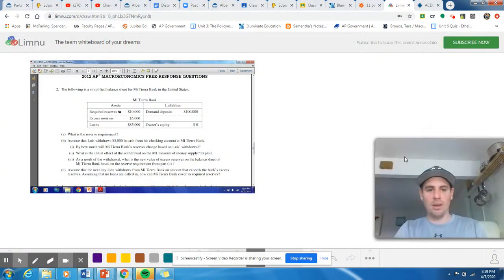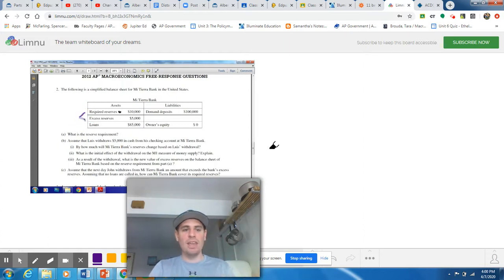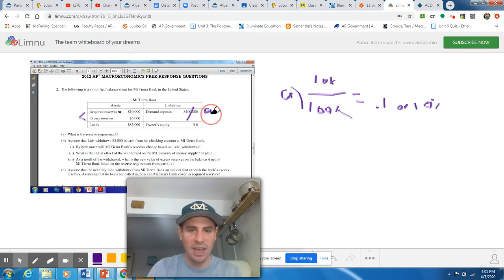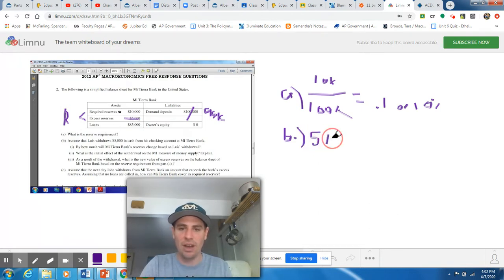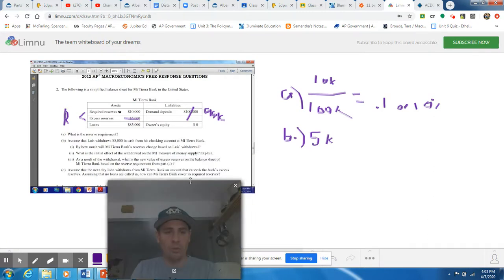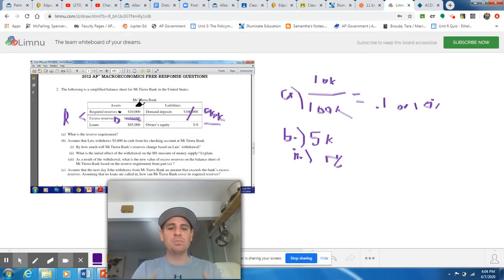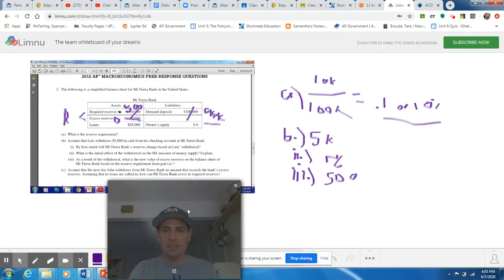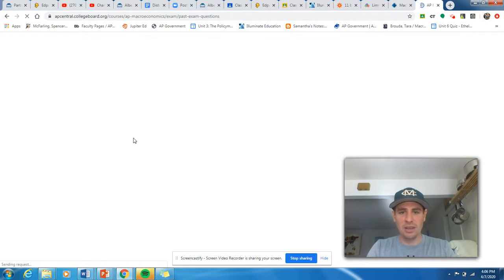Untitled: Apr 7, 2020 4:07 PM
Explanation of Mi Tierra FRQ on 4.2